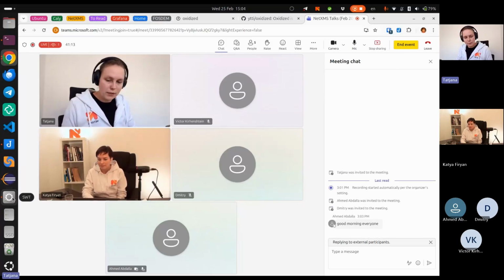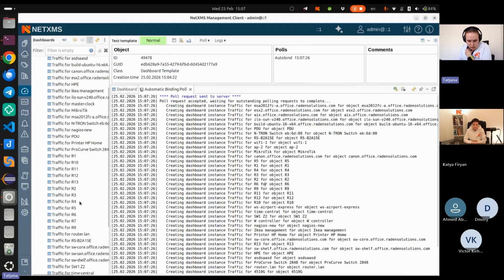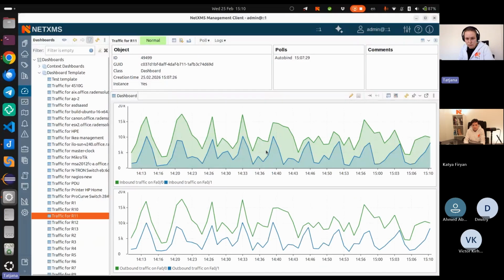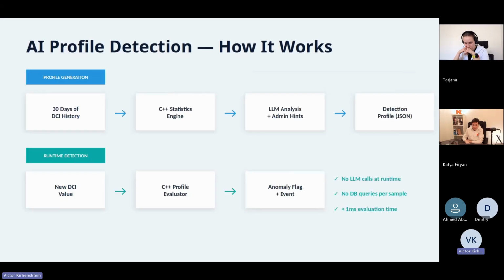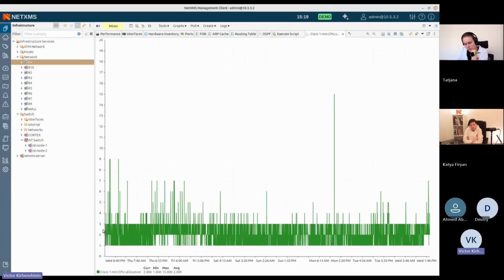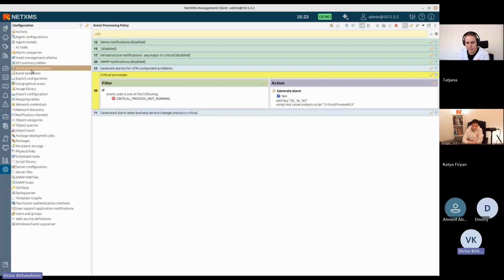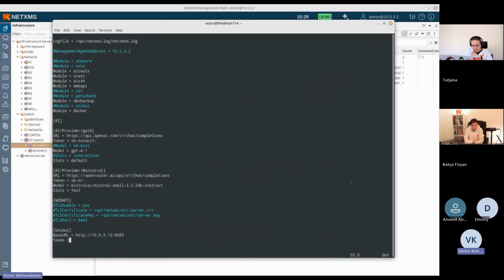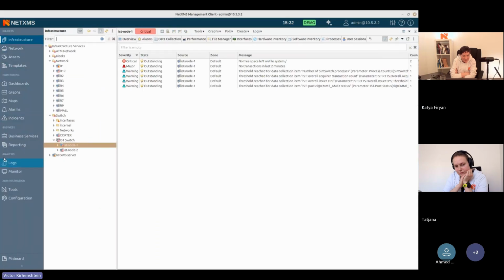NetXMS Talks (Feb 2026): anomaly detection with AI, dashboard templates, alarm correlation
In this session of NetXMS Talks, we looked into three powerful features recently introduced in NetXMS.

AI-Powered Anomaly Detection
Static thresholds have always had limits — they catch known problems, but can't adapt to unusual patterns. NetXMS 6 introduces three tiers of anomaly detection: statistical thresholds, isolation forest (ML-based), and the new LLM-based detection. Listen to how the AI approach works.

Dashboard Templates
New in NetXMS 6.0: dashboard templates let you define a dashboard once and automatically generate it across many nodes using an auto-apply filtering script. Unlike context dashboards (which require user access to the underlying nodes), dashboard templates let you grant access to a dashboard directly — users see the data without needing visibility into the nodes themselves. Any change to the template propagates instantly to all dashboards generated from it.

Alarm Correlation
A lesser-known but powerful feature: alarm correlation lets you attach a root cause analyzer script to alarms in the Event Processing Policy. When an alarm fires, the script runs, finds a related alarm, and links them in a hierarchical tree — so instead of a flat alarm list, you see root causes and dependent alarms grouped together. Any logic is possible, including cross-node correlation based on network topology.

Multi-Model LLM Support
NetXMS supports multiple AI providers simultaneously, each assigned to specific functional slots: default, fast, analytical, guard, interactive, and background. Victor walks through a real configuration using OpenAI (GPT-4) and Mistral AI via OpenRouter — and confirms that Anthropic's Claude API support has just landed in the latest patch release.

NetXMS 6.1: expanded toolbar UI, Oxidized integration for configuration backup and OTel support for metrics.

Summer 2026: next major release
New Web UI (in progress) — completely redesigned
Growing layer of OpenTelemetry support